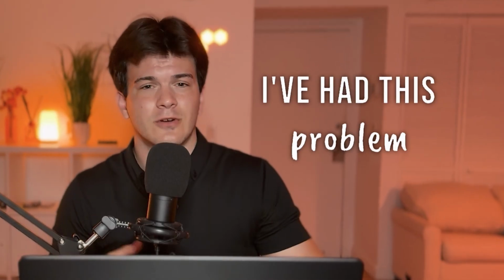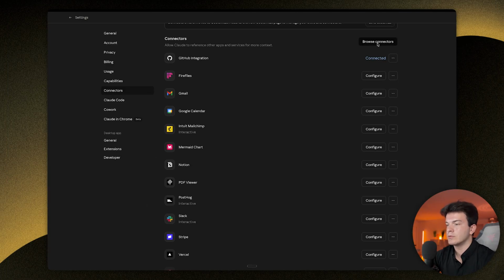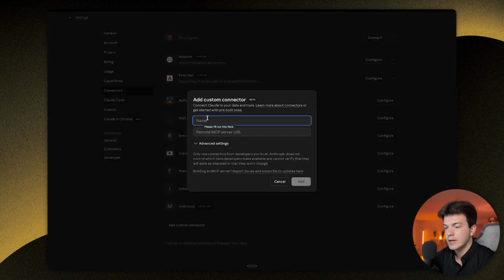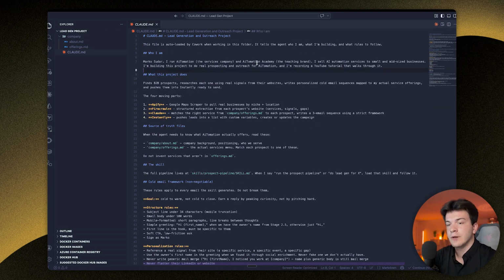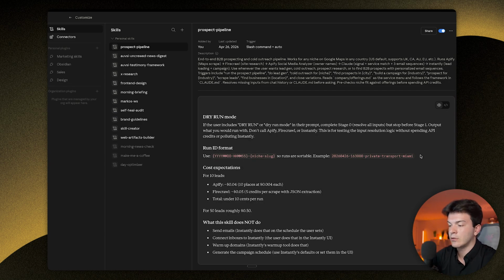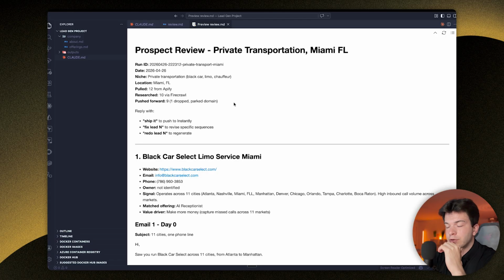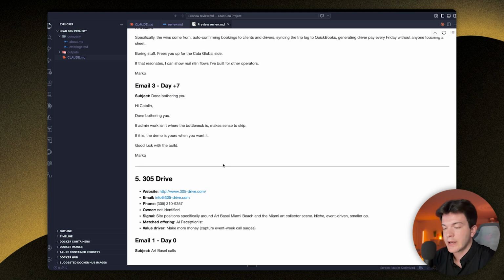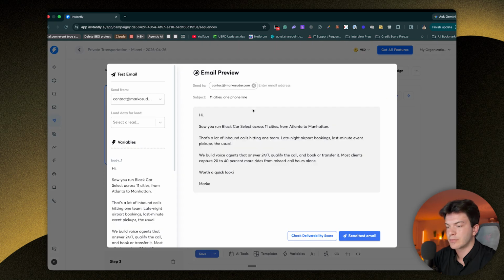Copy This Automation To 4x Your Email Lead Conversion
I built a real B2B lead gen pipeline using Claude, Apify, Firecrawl, and Instantly. In this video, I run it live on Miami private transportation companies and show every step.

The system scrapes Google Maps, pulls signals from each site, finds owner names, matches each prospect to a service offering, writes a personalized 3-email cold sequence, and pushes everything into Instantly with custom variables. The whole run costs under 10 cents.